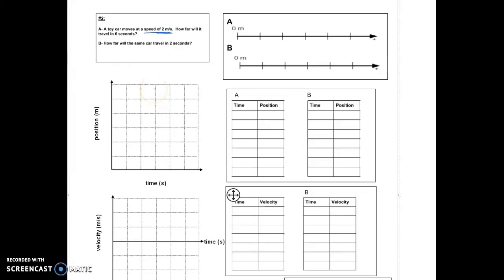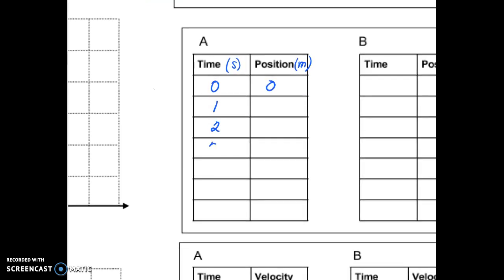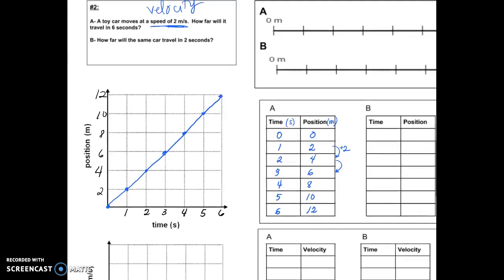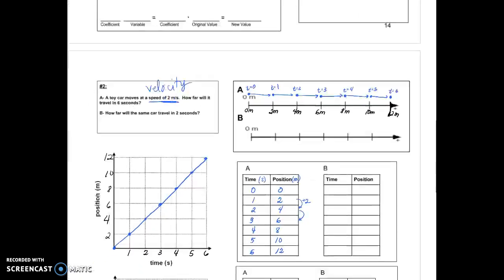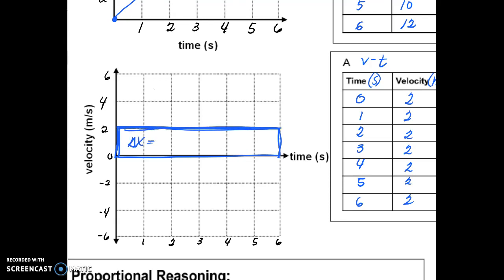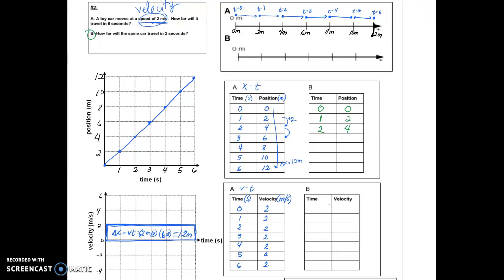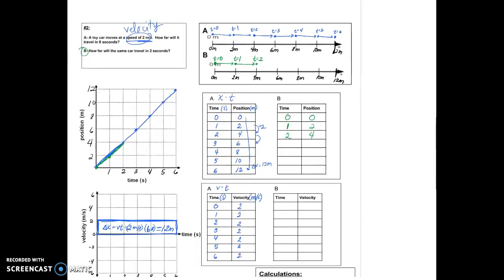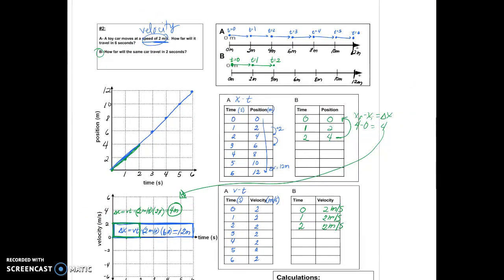Practice 4: Activity Follow-Up #2